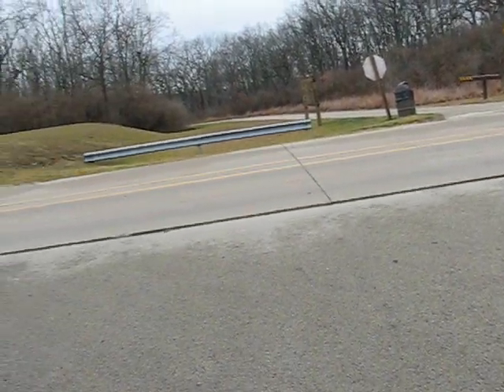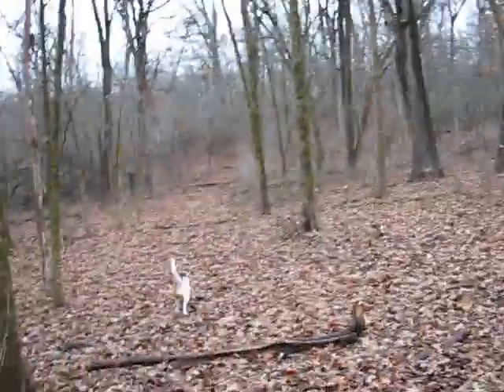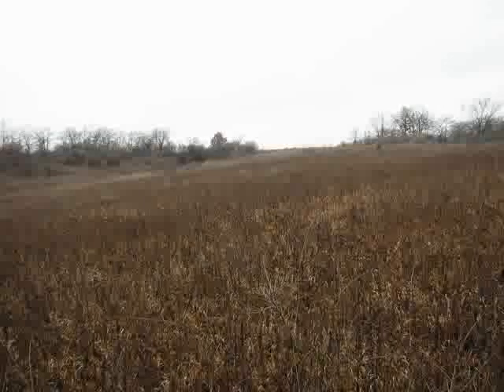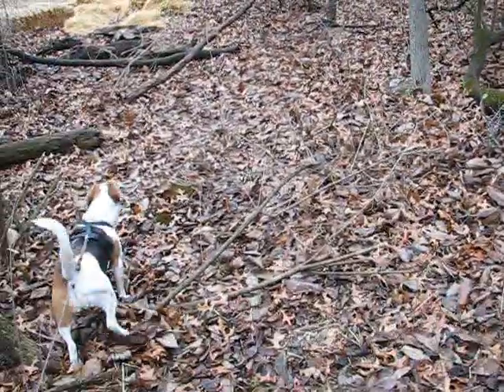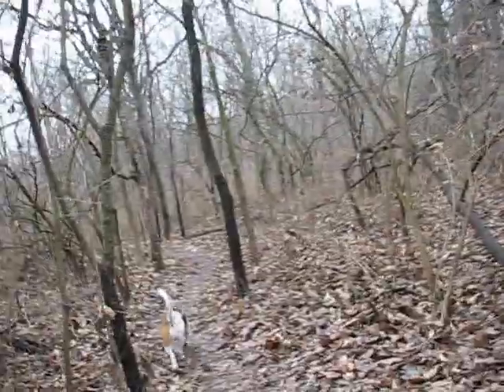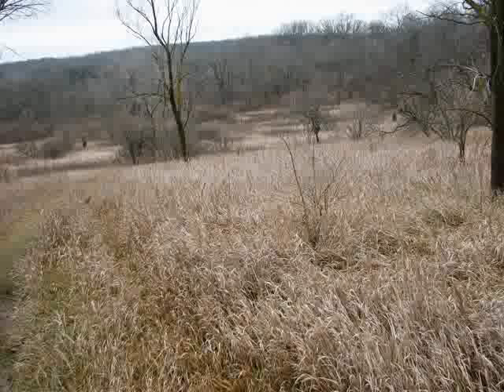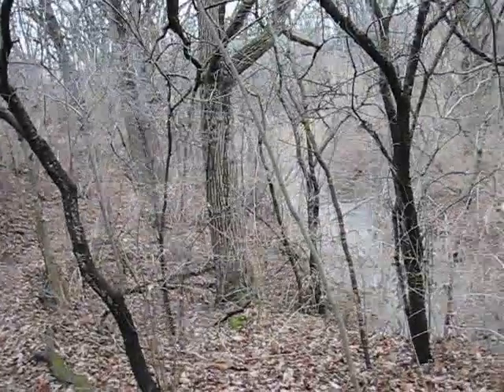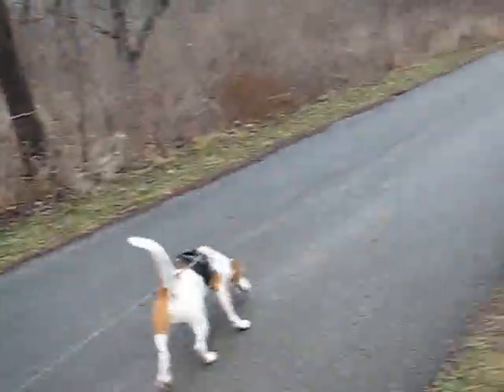12-16-12 Rock Cut State Park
Wilma and I went to the park late this morning for a short hike. We parked by the dam and went in on a trail we accessed from the Willow Creek Bike Path and wondered around in the hilly area above the path.

Wilma even got some creek time in as water has returned to the creek!